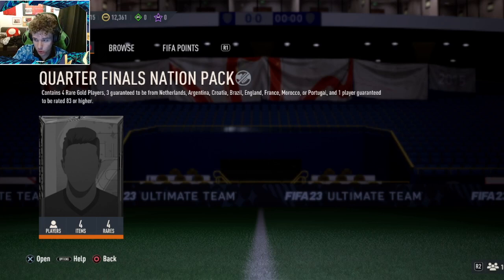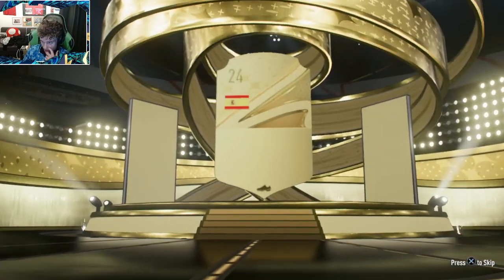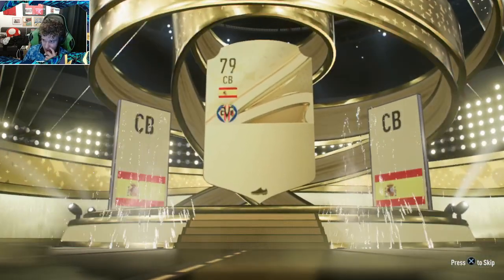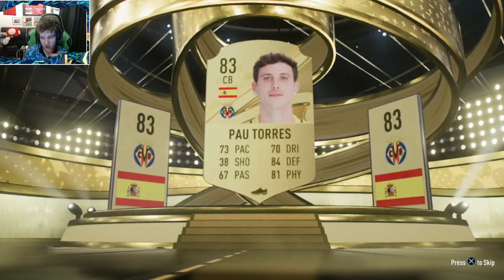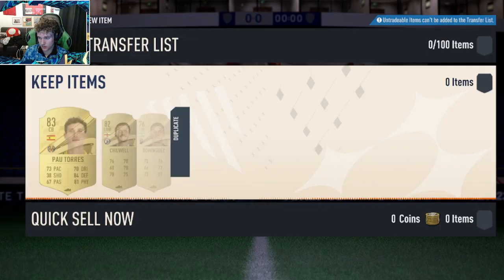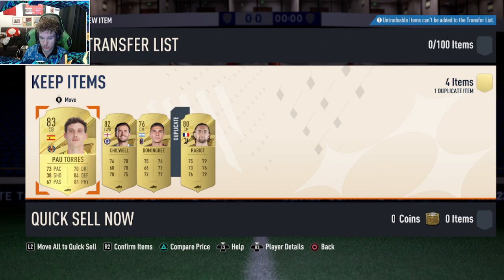Free Quater Finals Nation Pack!